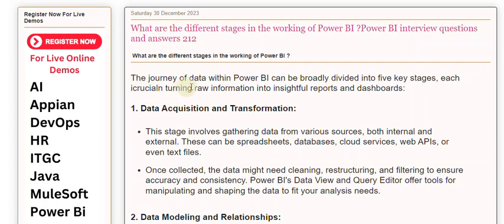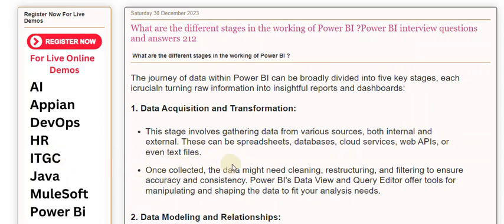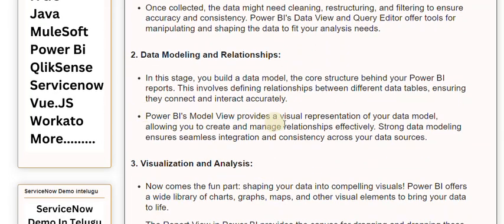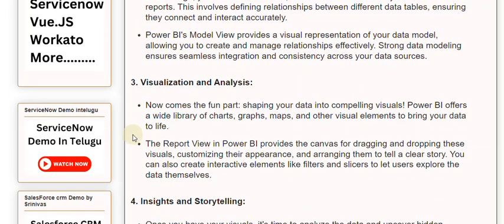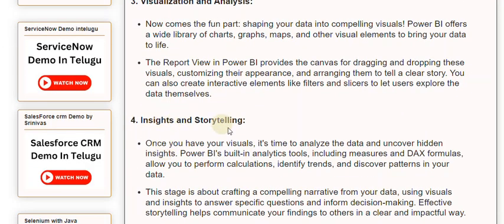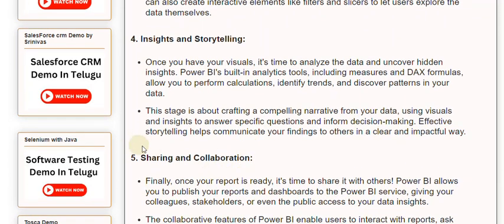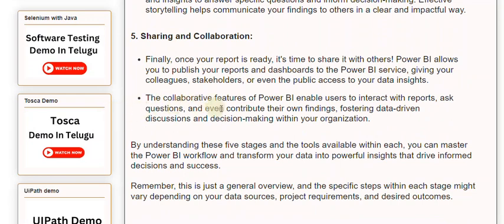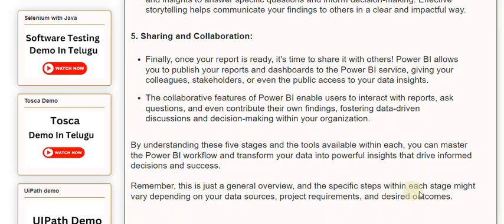What are the different stages in the working of Power BI PowerBI interview questions and answers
What are the different stages in the working of Power BI ?

The journey of data within Power BI can be broadly divided into five key stages, each  icrucialn turning raw information into insightful reports and dashboards:

1. Data Acquisition and Transformation:

This stage involves gathering data from various sources, both internal and external. These can be spreadsheets, databases, cloud services, web APIs, or even text files.

Once collected, the data might need cleaning, restructuring, and filtering to ensure accuracy and consistency. Power BI's Data View and Query Editor offer tools for manipulating and shaping the data to fit your analysis needs.

Our Courses
👉PowerBI 👉QlikSense